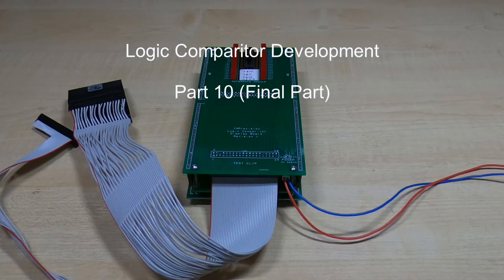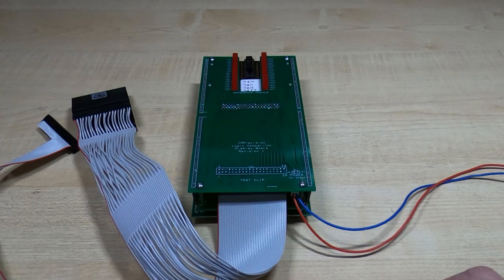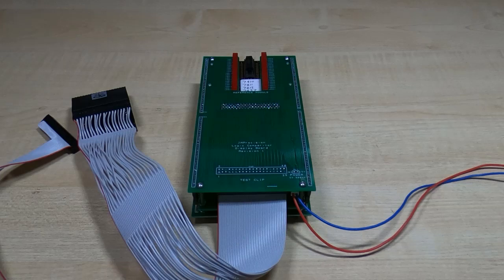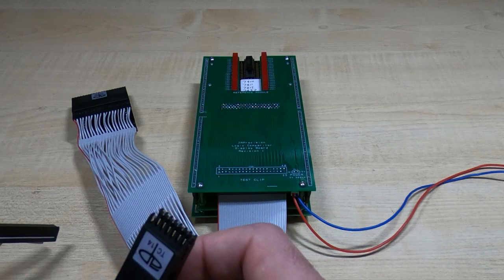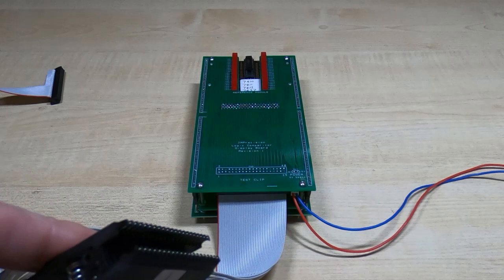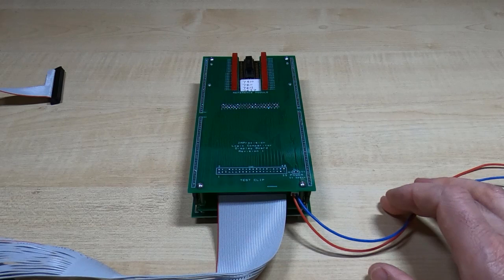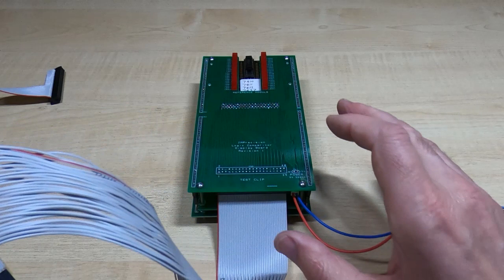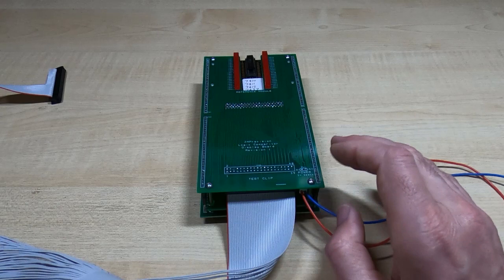JMPrecision Logic Comparitor Part10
In this final video of the series I describe what boards will be available to anyone wanting to build the logic comparitor.